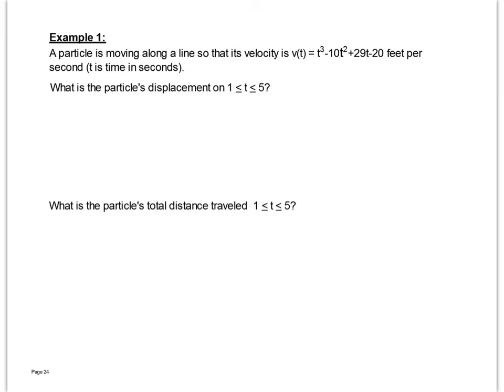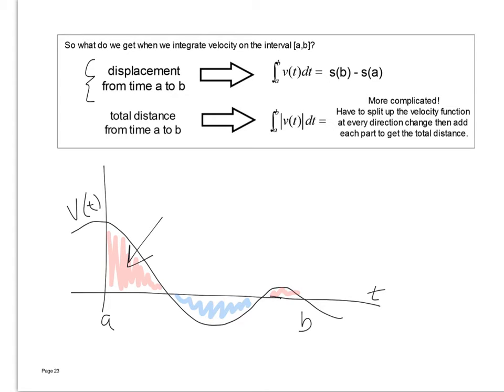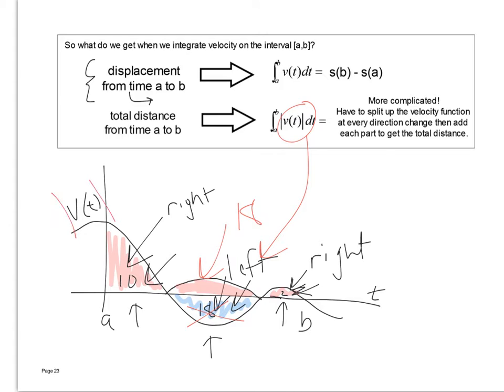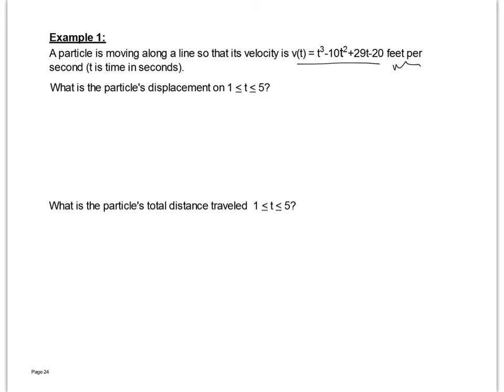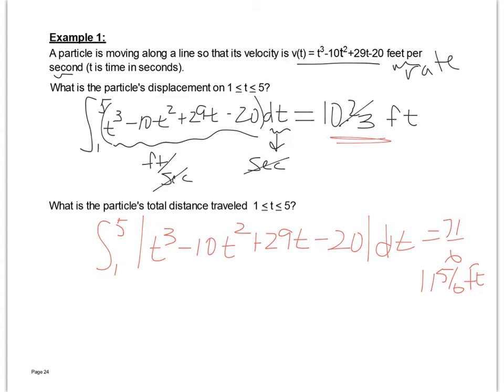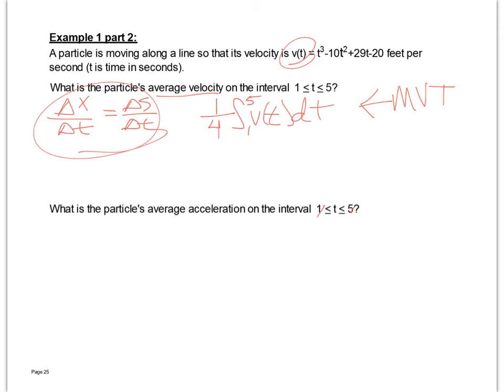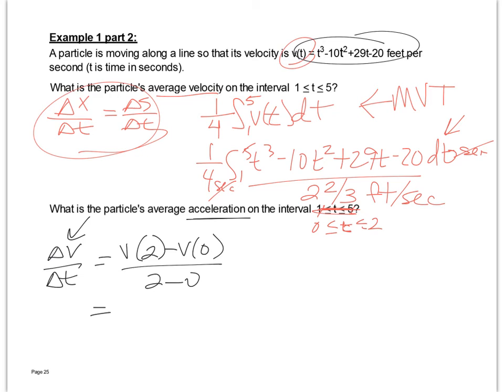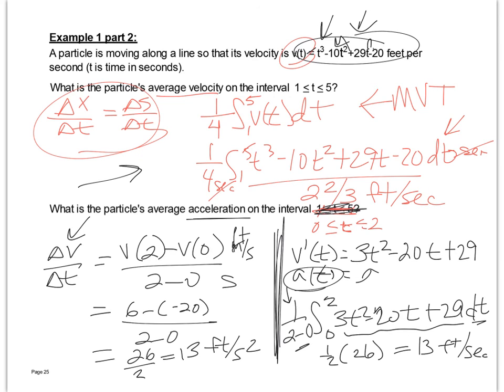5.4 Notes Part 4 video 2 The Net Change Theorem and Particle Motion